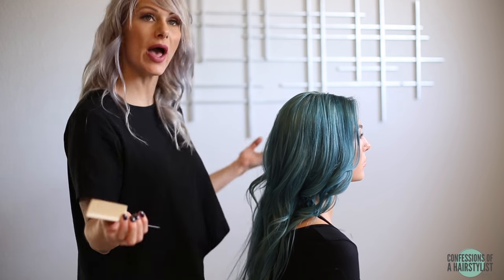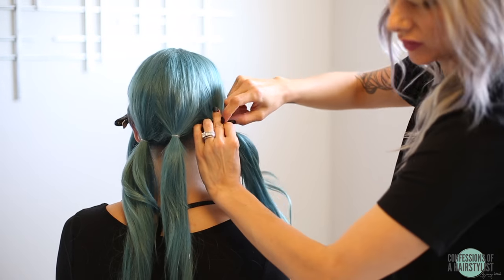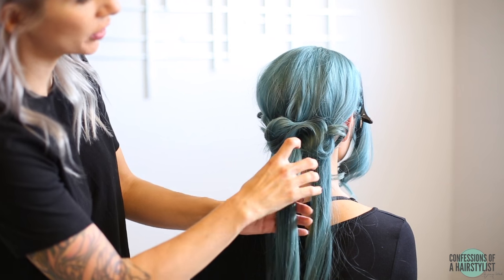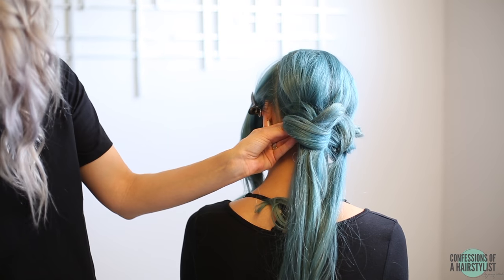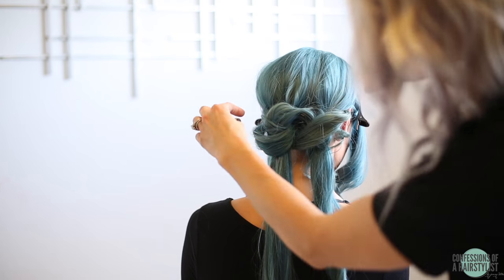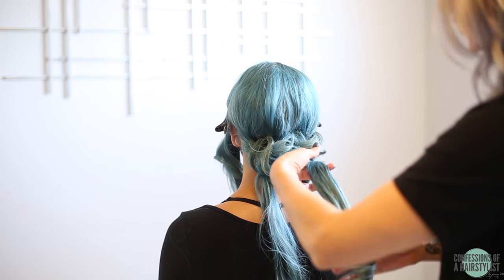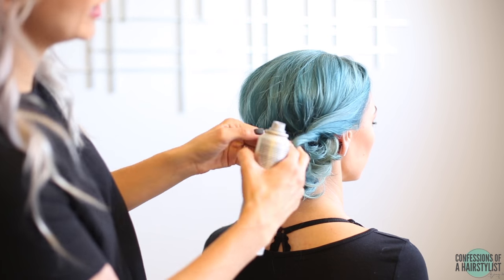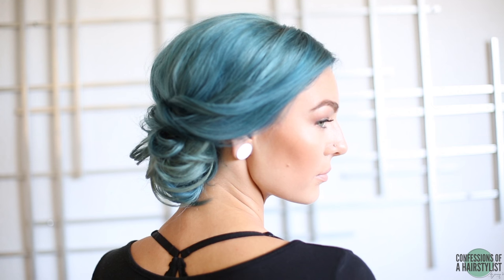Twirly Updo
Todays tutorial is on an easy twirly up style. I love that its easy and effective! Special thanks to my friend Philip Ring for doing this amazing color!